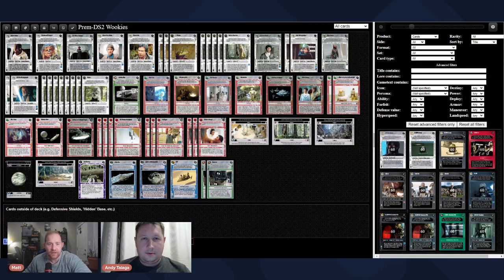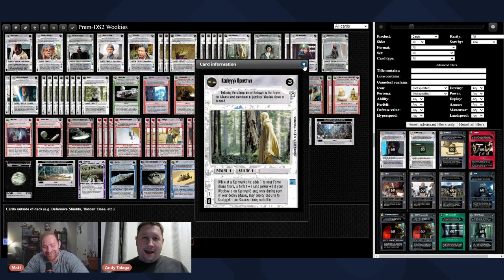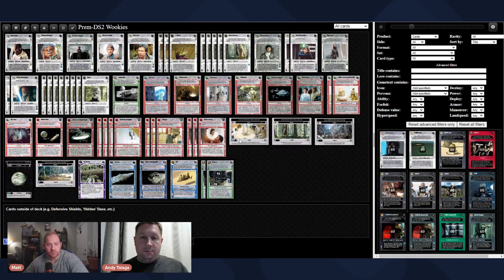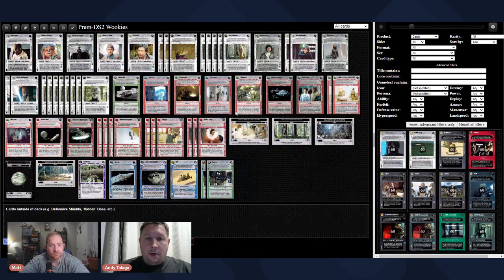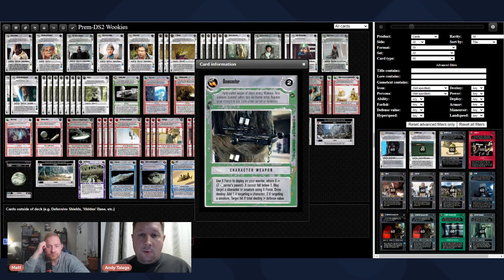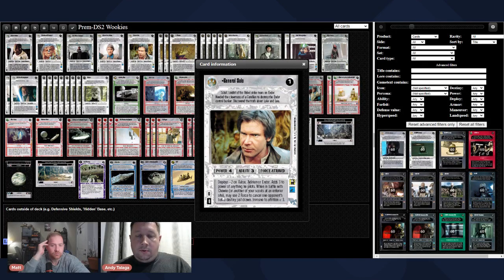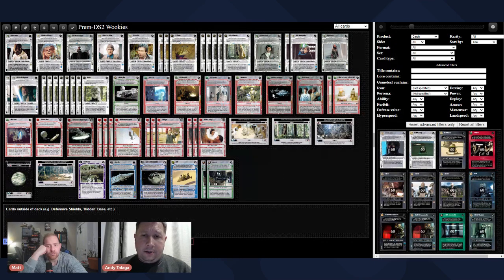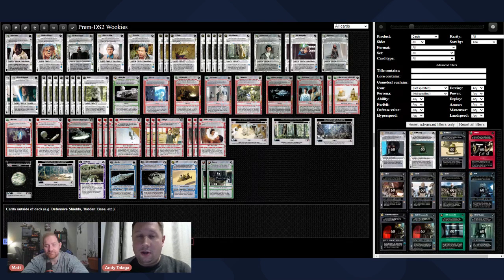Star Wars CCG - Deck Video Wookies!!!!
People have been asking for a more fun and thematic deck... We present. light side wookies. Enjoy!

Deck:
CHARACTER
1x Admiral Ackbar
1x Chewbacca Of Kashyyyk
1x First Officer Thaneespi
1x General Crix Madine
1x General Solo
3x Ithorian
5x Kashyyyk Operative
1x Lieutenant Blount
2x Luke With Lightsaber
1x Major Haash'n
2x Obi-Wan With Lightsaber
8x Wookiee

DEVICE
1x Landing Claw

EFFECT
1x Bacta Tank
1x Bargaining Table
1x Civil Disorder
1x Insurrection
1x Launching The Assault
1x Strike Planning
2x What're You Tryin' To Push On Us?
1x Wise Advice

INTERRUPT
1x Balanced Attack
1x Heading For The Medical Frigate
4x Nar Shaddaa Wind Chimes
3x The Signal
3x Wookiee Strangle

LOCATION
1x Farm
1x Forest
1x Jungle
1x Kashyyyk
1x Swamp

OBJECTIVE
1x Local Uprising

STARSHIP
1x Home One
1x Lando In Millennium Falcon

VEHICLE
1x Skiff

WEAPON
2x Bowcaster